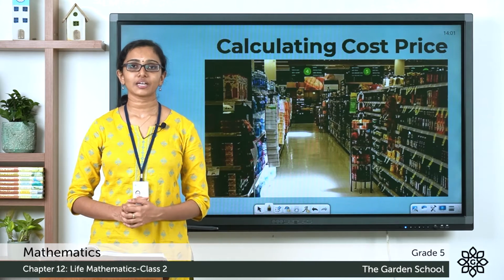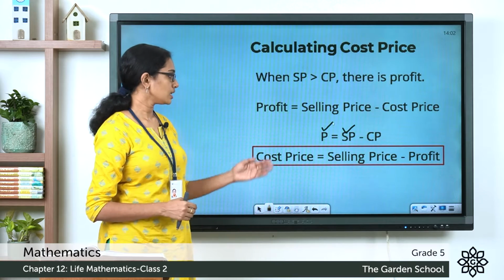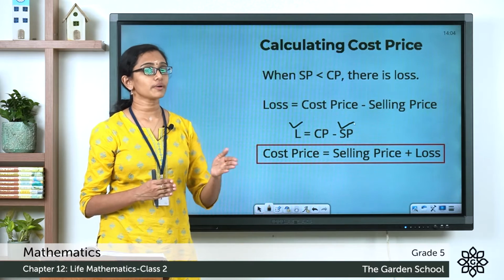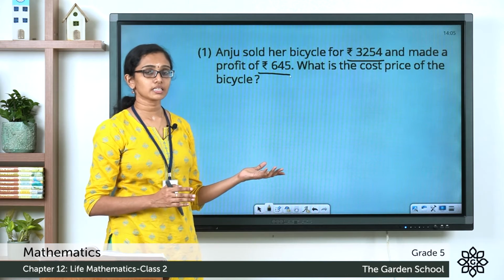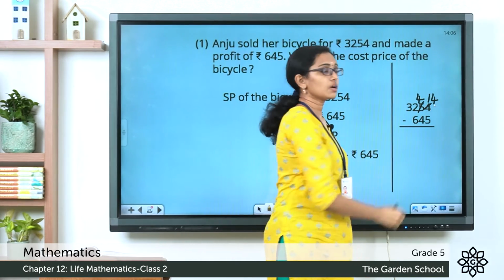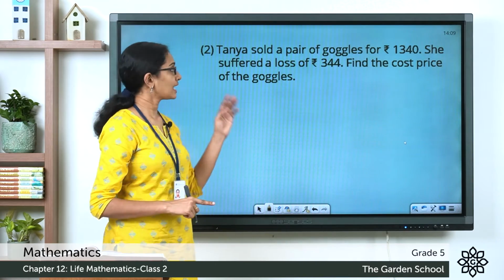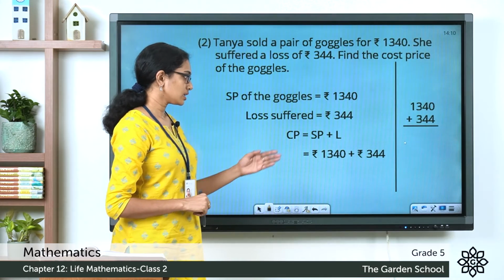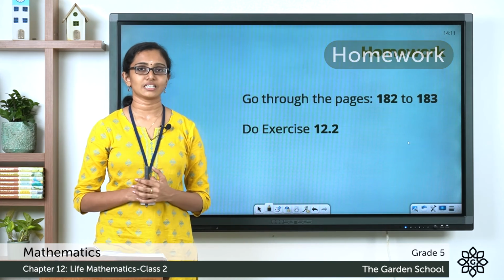Grade 5 Mathematics Chapter 12 Class 2 Calculating Cost Price